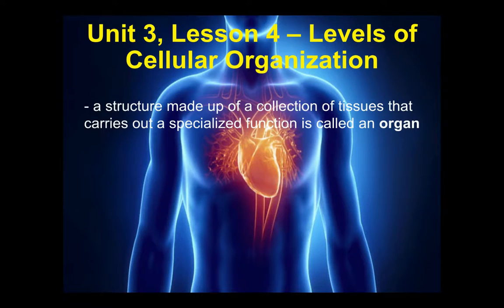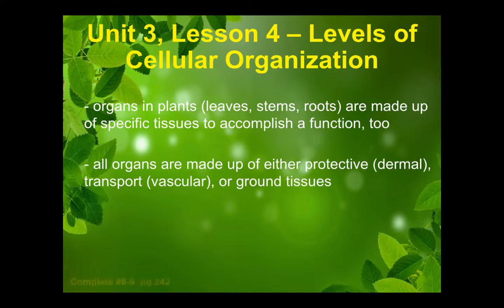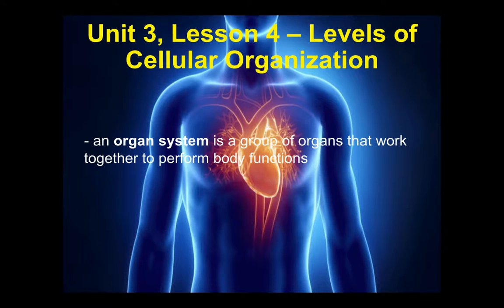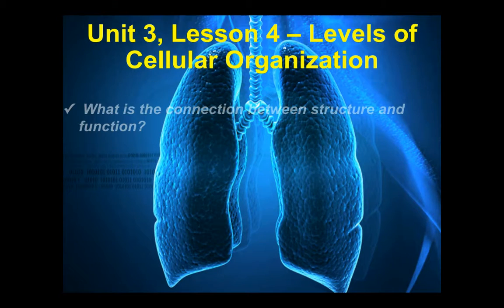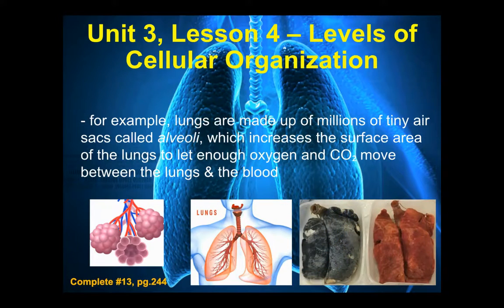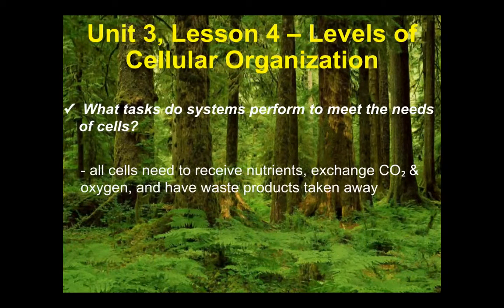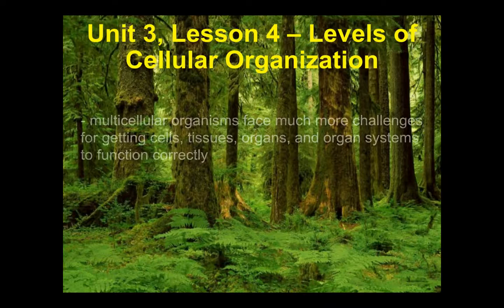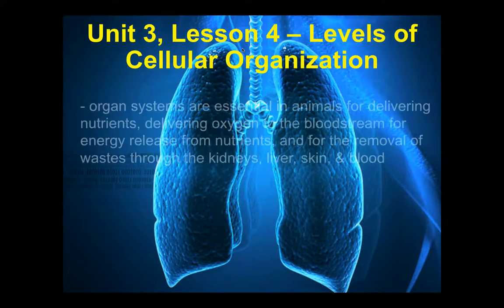LS 4.4 4/29/21